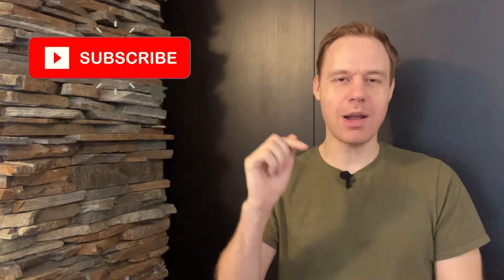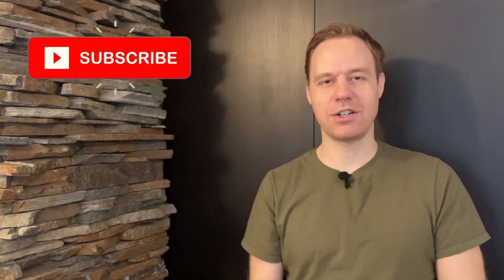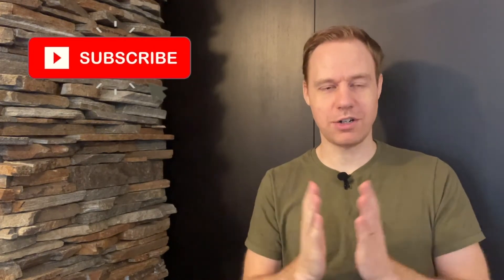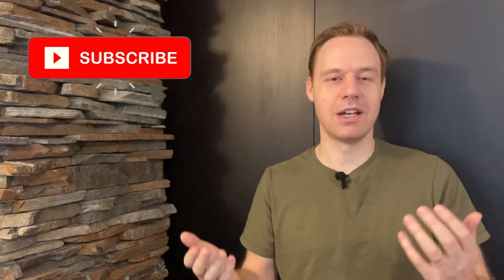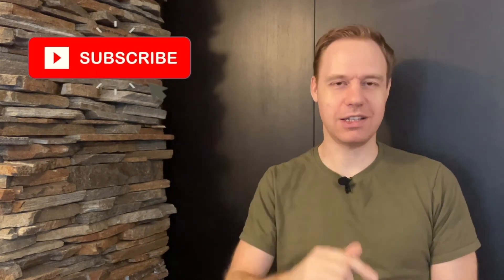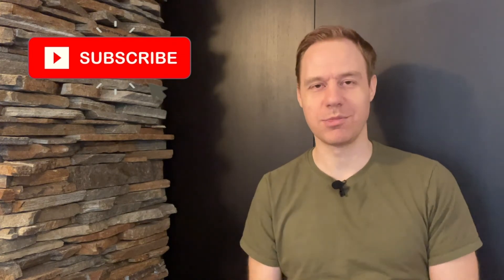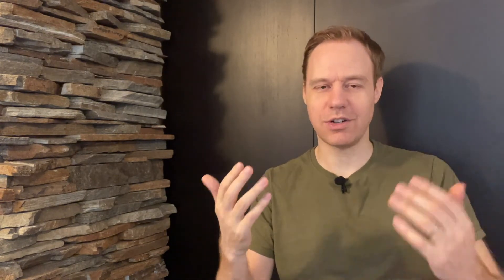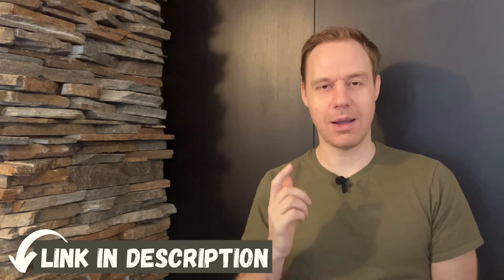What are Liquidity Aggregators in Crypto? (Good Investment?)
Get personalized advice about tax, asset protection, offshore banking, residency, and citizenships

We are continuing our mini-series that discuss multiple different concepts in the world of crypto.
The previous one was about Oracles, and today we are discussing Liquidity Aggregators.

What is liquidity? What is liguidity aggregation all about? Why it matters?

Liquidity in simple words is available supply. It can be a supply of money on one side, and it can be the supply of commodities on the other side. In the case of cryptocurrencies, we are talking about exchanging from one token to another.

At the moment there are many different places where you can exchange: there are centralized exchanges, and there are decentralized exchanges.
Lots of decentralized exchanges are very small, and they don't have a lot of liquidity. The consequence of this is that you simply can't do a transaction, or there is an impact on the price.

So there might be a lot of liquidity in the whole space but it's spread out over all these exchanges.
Because of that, we are seeing liquidity aggregators. The idea behind this is that they go out and reach to all the different liquidity providers, and they pull them all together, so when you do the transaction you have the access to the entire pool.

We are Offshore Citizen team. We help people become global: get a second passport, set up a second residency, pay less taxes, do banking abroad, etc.

We have lots of interesting articles on different topics, we have relevant information up to date.

Author: Michael Rosmer